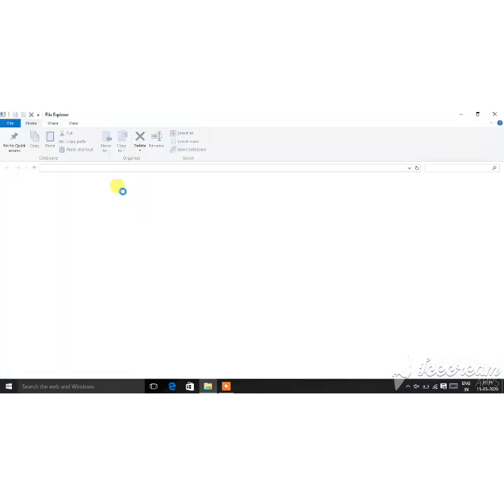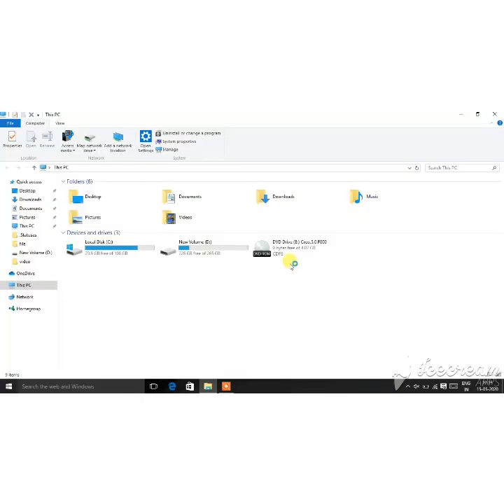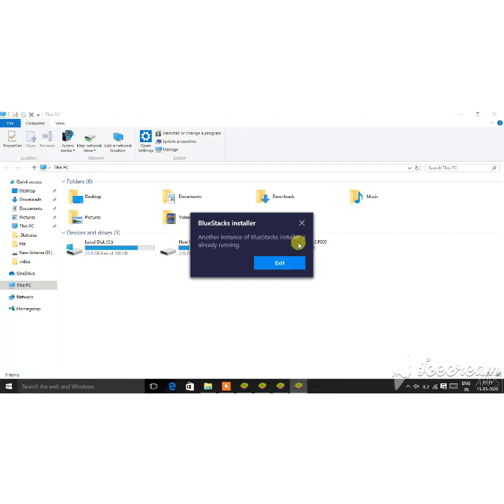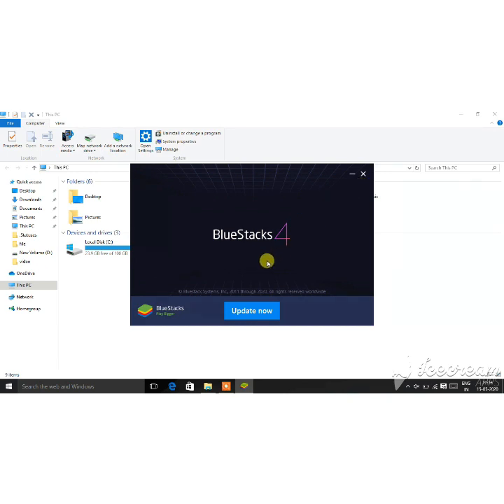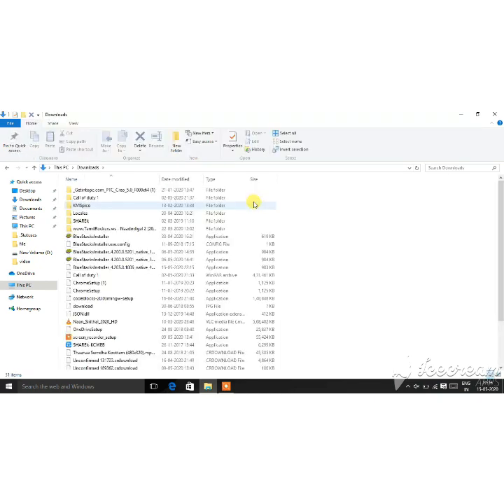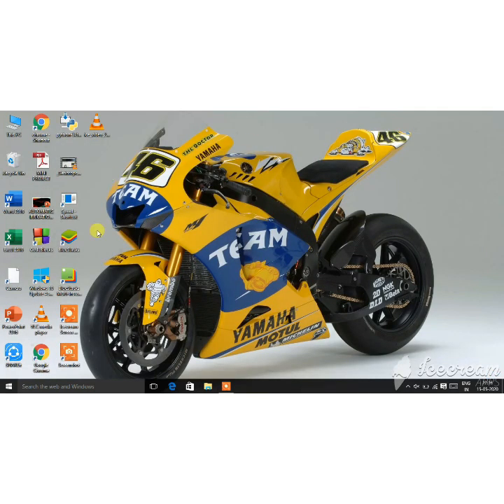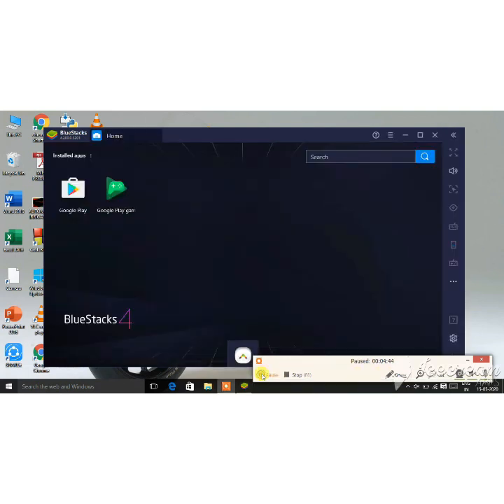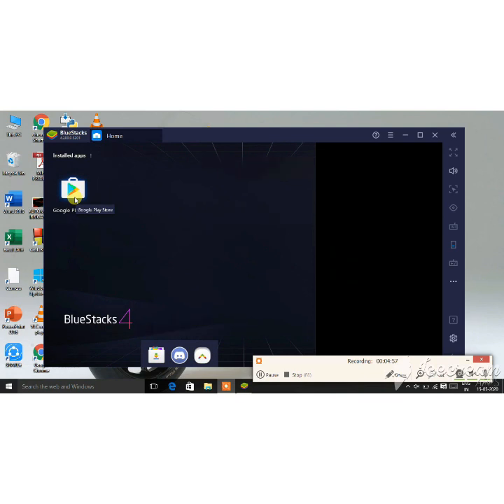How to Download Bluestacks For Pc in Tamil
➡This software using Android playstore Download  for your pc